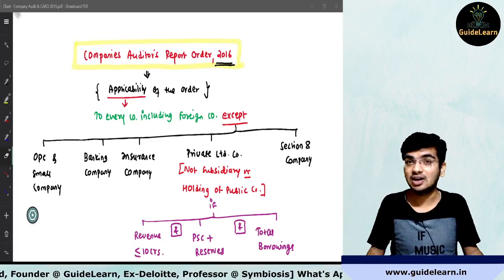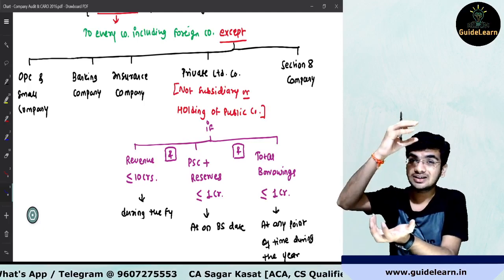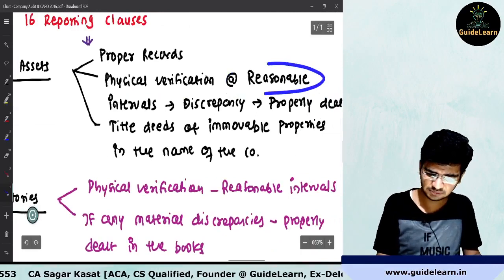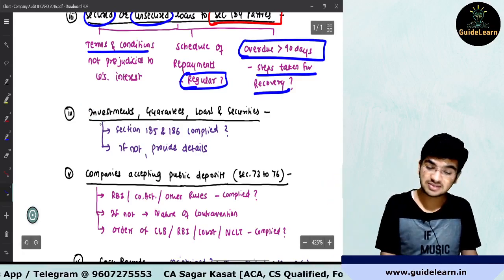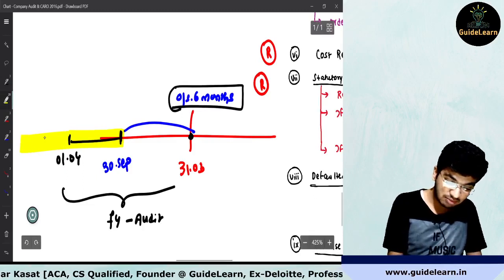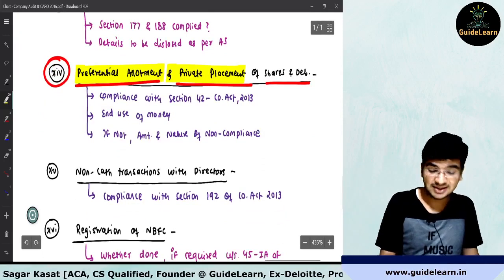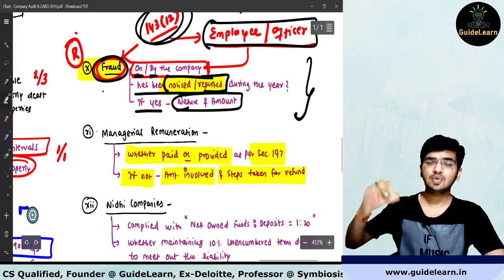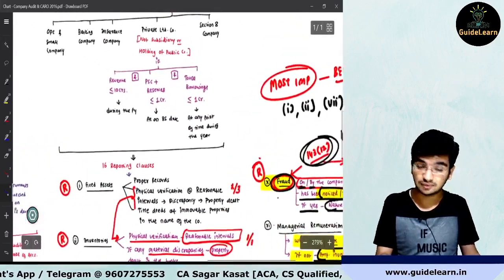CARO 2016 | Full Revision in English | CA Inter, IPCC Nov. 21 | CA Sagar Kasat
FREE & Premium Resources available for:
11th, 12th Commerce, CA & CMA Foundation - Starting Soon
CA & CMA Intermediate - Auditing, Financial Management
CA, CMA Final - SFM
Stock Market - Basics, Fundamental & Technical Analysis
Entrepreneurship & Other Quality FREE Resources in our Android App and on Website